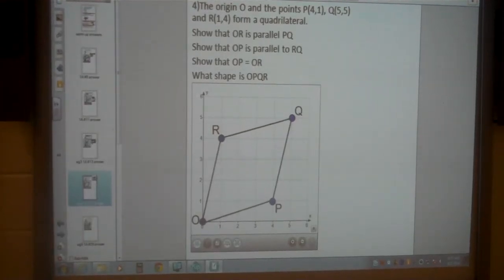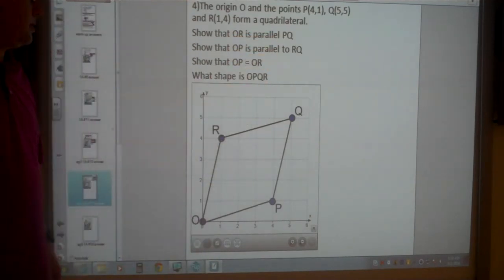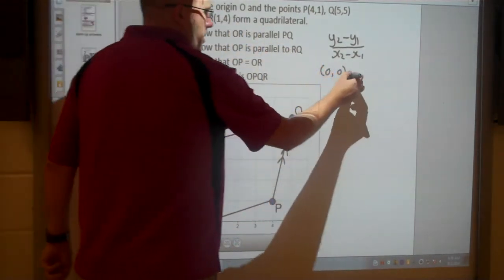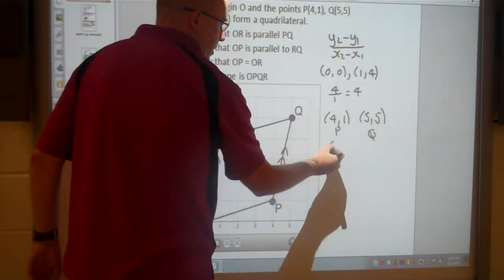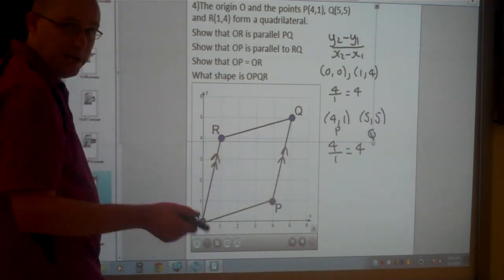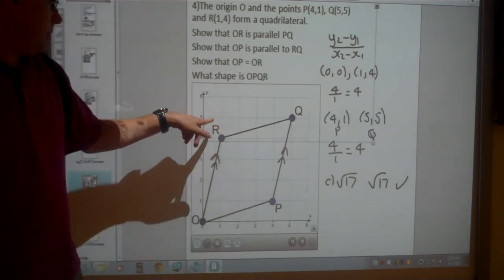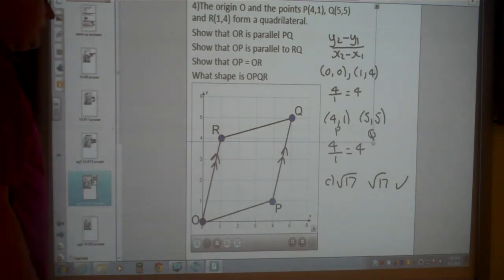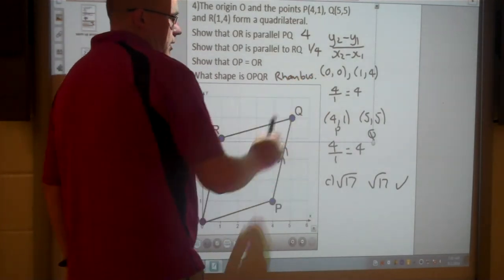AICE 1 Lesson 1.3 AICE style question Worked Example ex1a #17